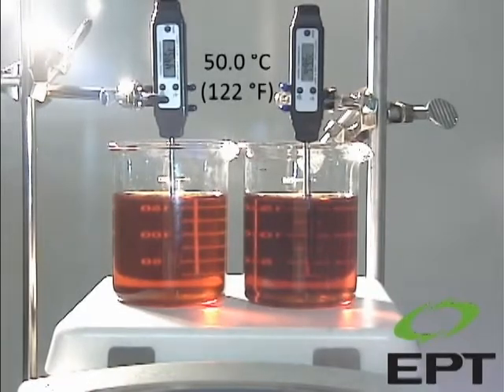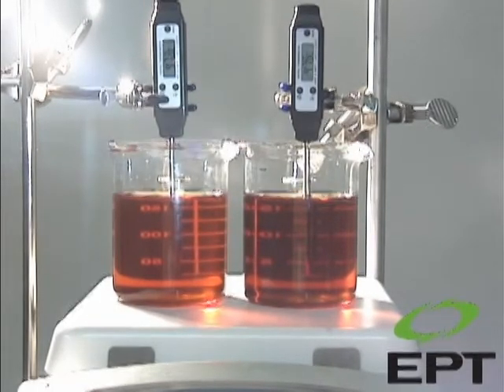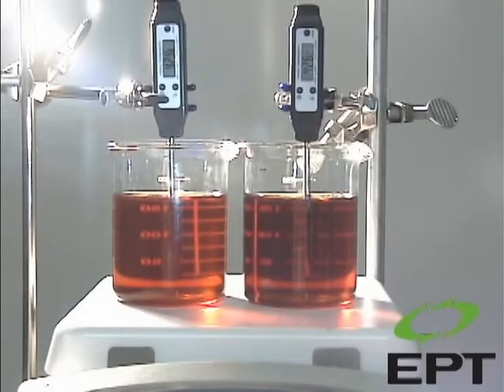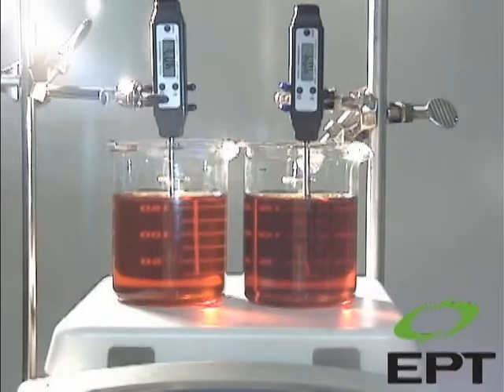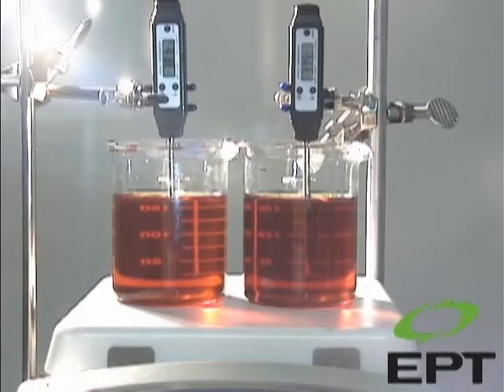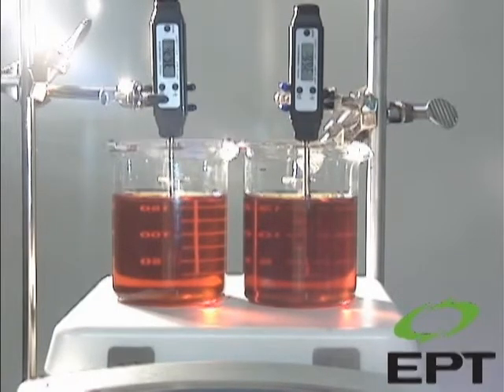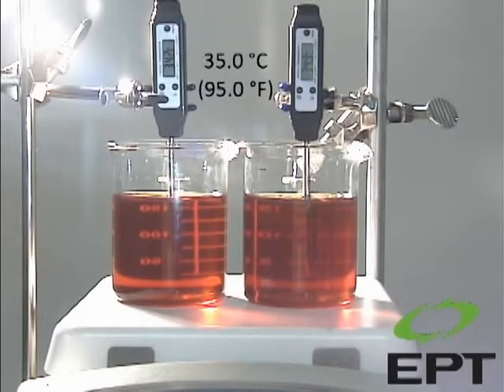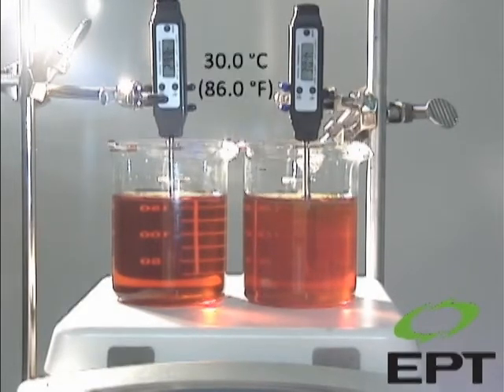Mineral-Based Turbine Fluid Pre-Varnish Solubility Demonstration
This video shows 2 mineral-based lubricating fluid samples from the same gas turbine lubricant reservoir. The lubricant is approximately 3 years old and has an MPC value of 35, which is typical for average gas turbines. The sample on the right is "as found" in the reservoir and accurately demonstrates how pre-varnish compounds can be soluble or insoluble depending on the fluid temperature. At operating temperatures, the fluid can retain large portions of pre-varnish compounds. However, as the fluid cools, such as during an turbine outage or shut-down, the fluid loses it solvency and the pre-varnish compounds crash-out of the fluid. The sample of the left has been treated with ICB, which has removed the oxidation by-products (pre-varnish compounds) and does so successfully at normal operating temperatures